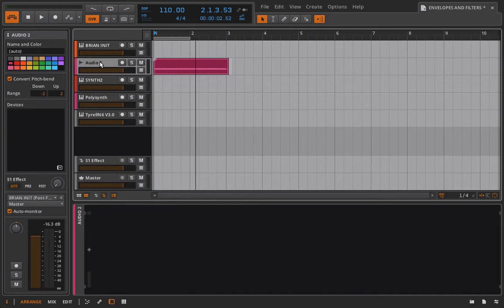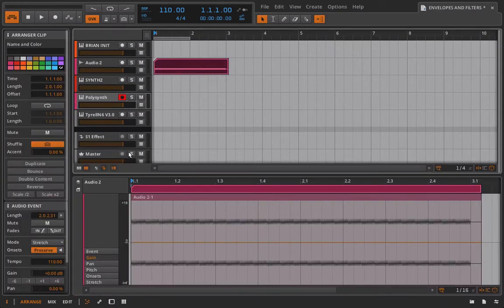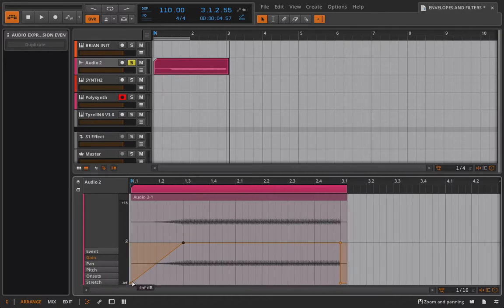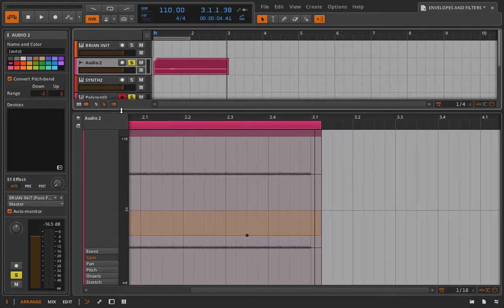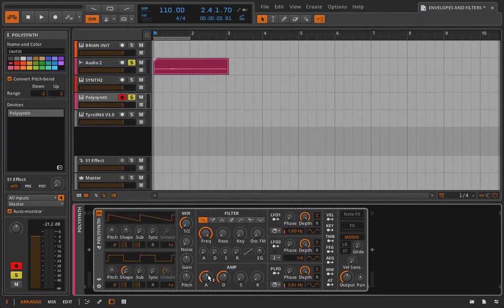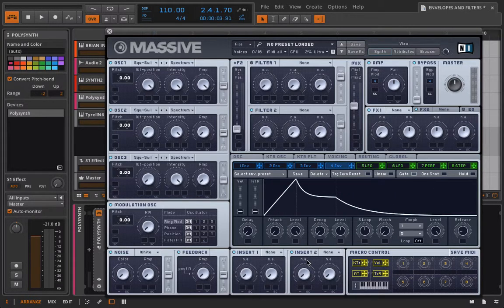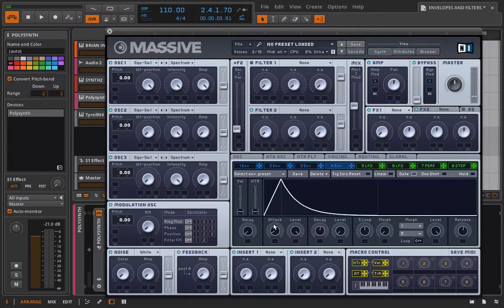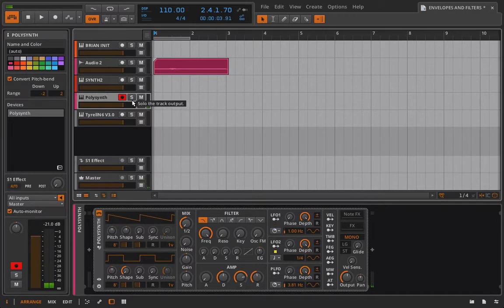Bitwig Studio & Music Production Course - 5.53 - The Amplitude Envelope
In this lesson I talk about the amplitude envelope that you will find on all Analog Subtractive Synthesizers. We talk about what each parameter does and then look specifically at how Bitwig's Polysynth handles the ADSR amplitude envelope.